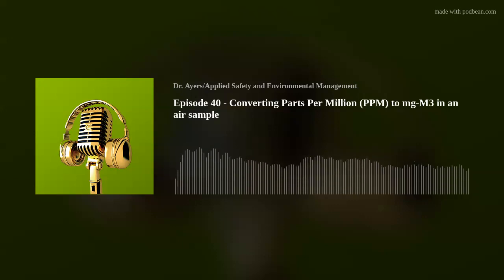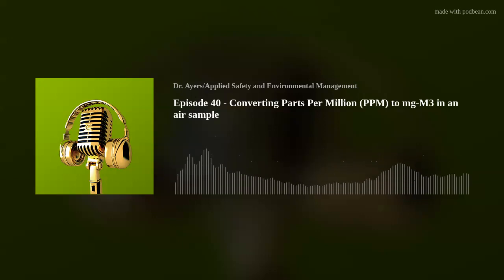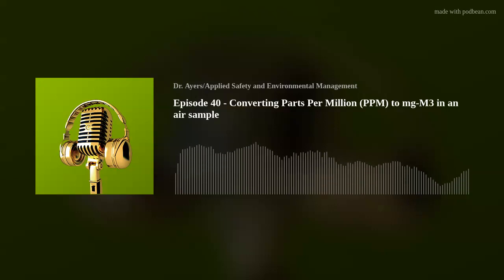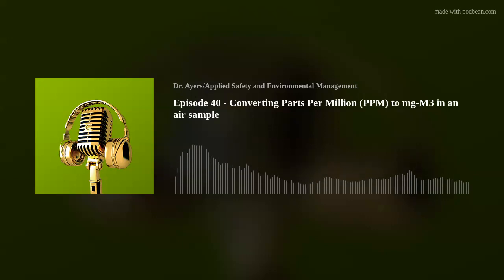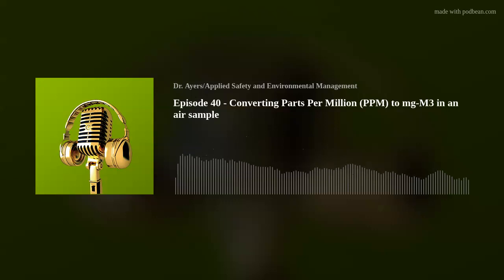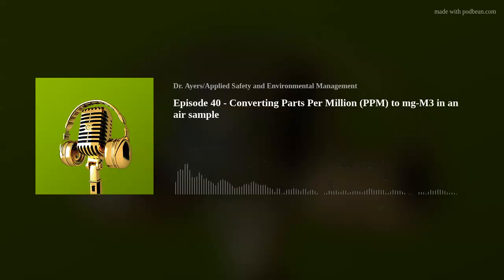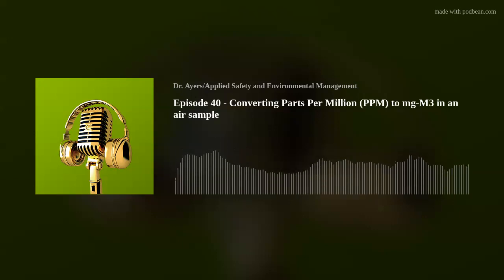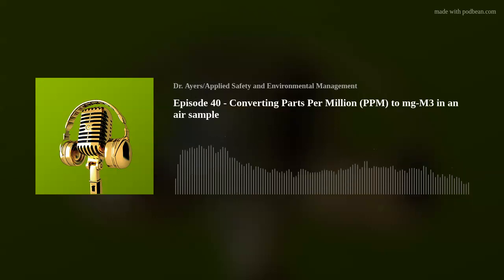Episode 40 - Converting Parts Per Million (PPM) to mg-M3 in an air sample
In today's episode, Dr. Ayers discusses the conversion factor for calculating the mg/M3 to a sample result of Parts Per Million (PPM).  The formulas and the setting up an automated system is discussed.